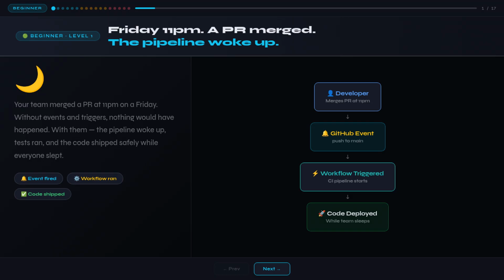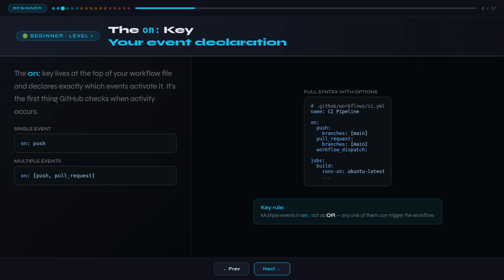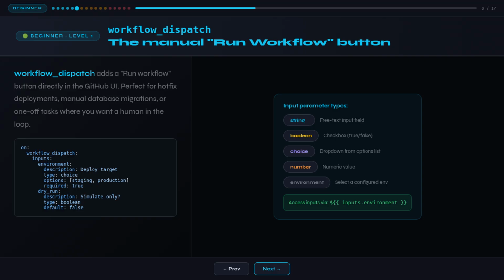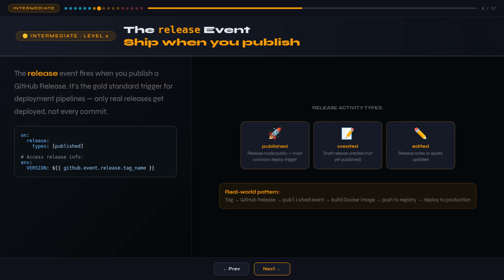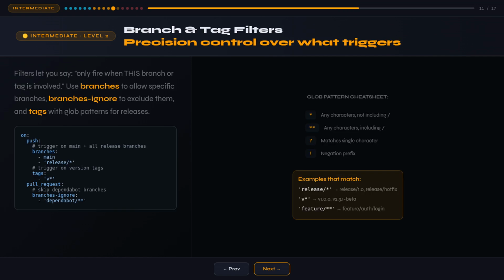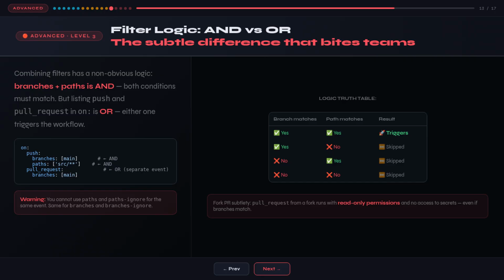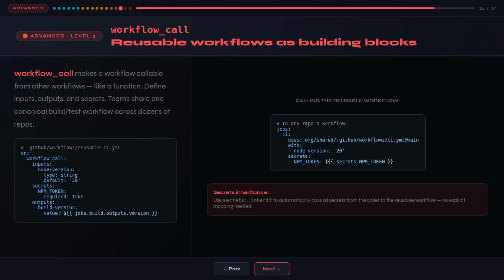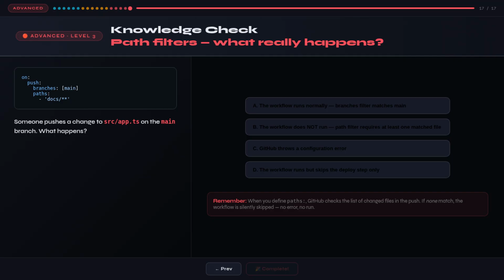GitHub Actions Events and Triggers — What Wakes Up Your Workflow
push, pull_request, schedule, workflow_dispatch — and how filter paths, branches, and tags control exactly when your pipeline fires.

📂 Module 1: CI/CD & GitHub Actions Fundamentals

⏱ Timestamps:
00:00 Introduction
00:30 push and pull_request events
02:00 Branch and path filters
03:30 schedule — cron syntax
05:00 workflow_dispatch — manual trigger
06:30 workflow_call — triggering from other workflows